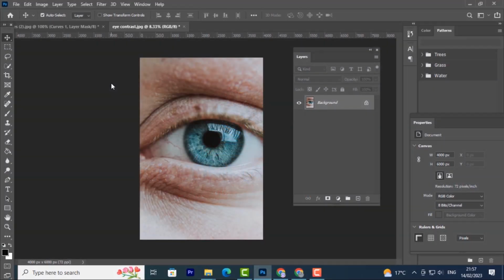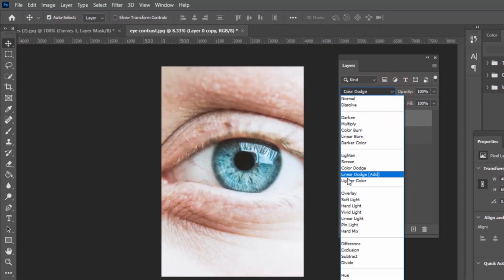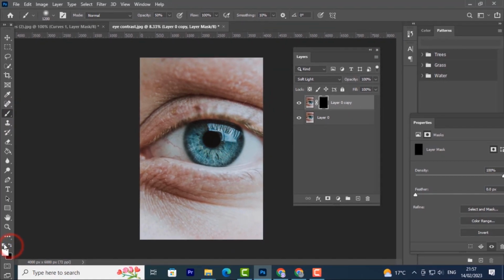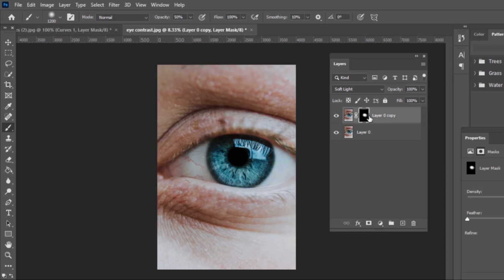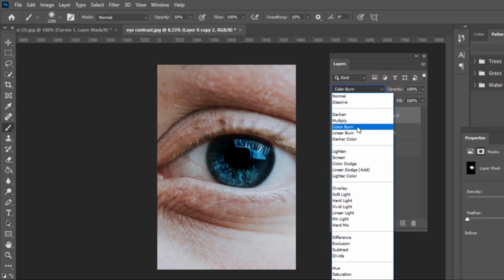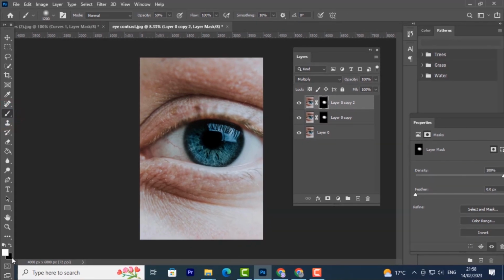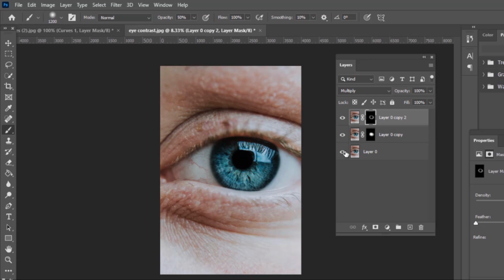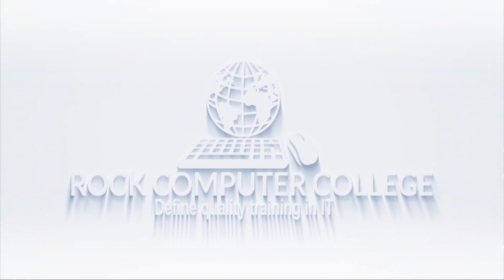How to Make Eyes Pop in Photoshop CC: Easy Tutorial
In this Photoshop CC tutorial, you'll learn how to make eyes pop and look more vibrant in your portraits. You'll learn how to enhance the colors of the iris and make the whites of the eyes whiter and brighter using simple techniques. You'll also learn how to add a subtle sparkle to the eyes to make them look more engaging and appealing.

Whether you're a beginner or an experienced Photoshop user, this tutorial will show you step-by-step how to make eyes pop in your photos. With easy-to-follow instructions and clear explanations, you'll be able to create stunning portraits that capture the viewer's attention. So, grab your photos and let's get started with this eye-popping tutorial in Photoshop CC!